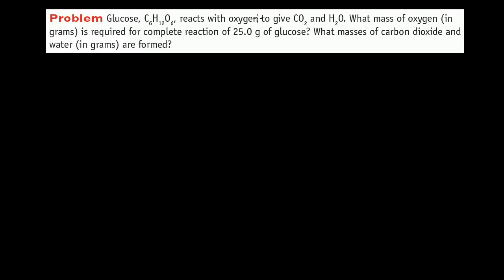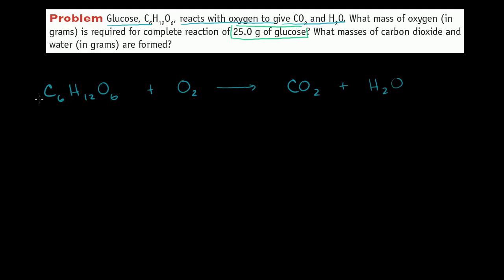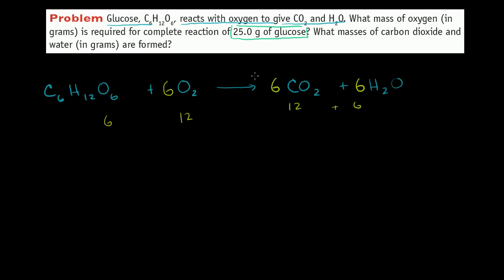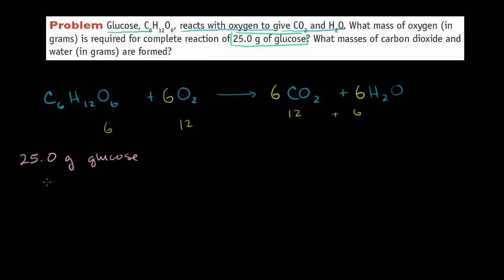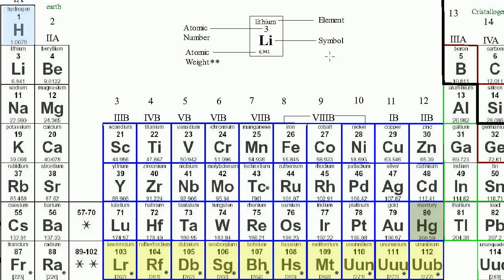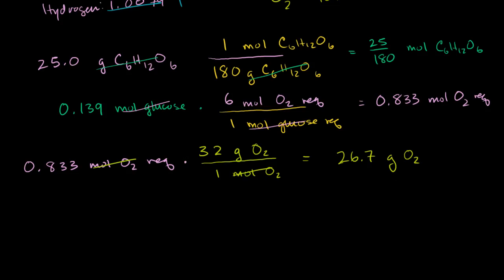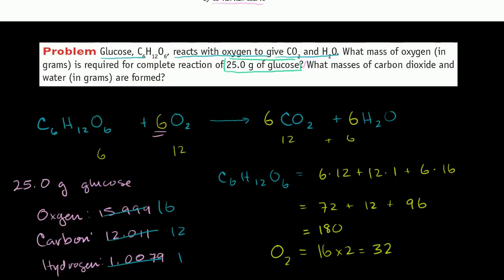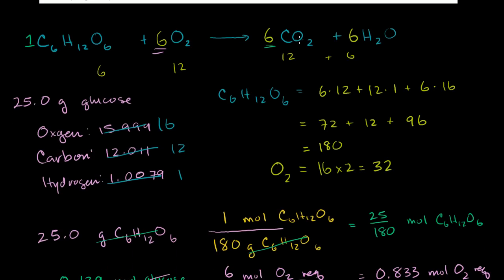Stoichiometry example problem 2 | Chemistry | Khan Academy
Calculating mass of oxygen needed and grams of product formed from the combustion of 25.0 g of glucose. Created by Sal Khan.